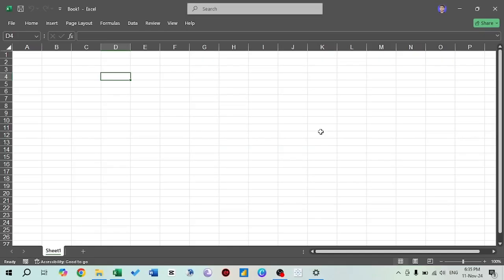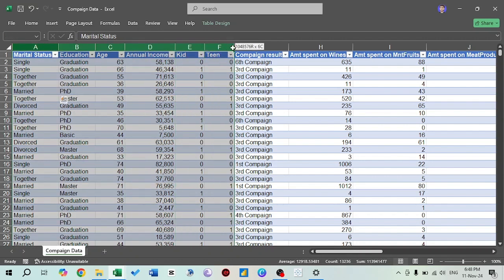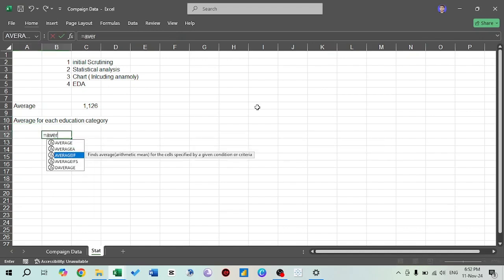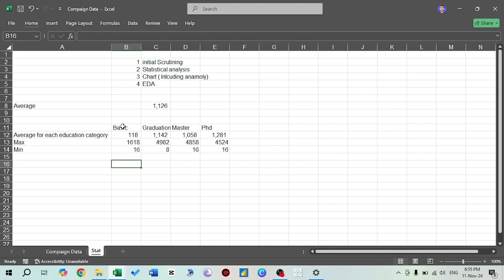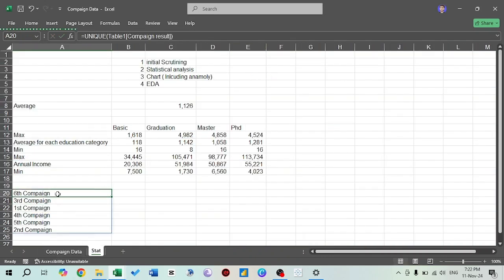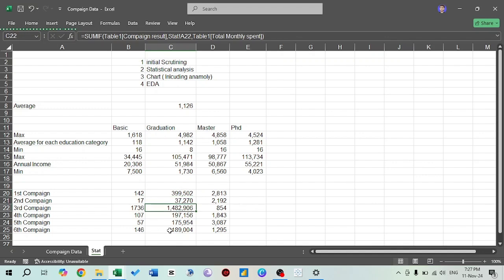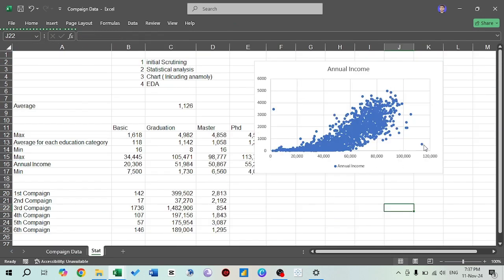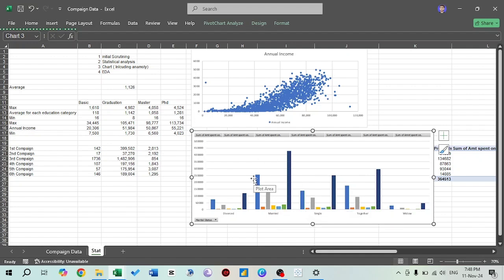Data Analysis in Excel | Understanding data by statistical analysis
📊 Welcome to Module 1, Lesson 2 of the Excel Magic Course! 📊

In this lesson, we’re diving into the heart of data understanding! Learn how to make sense of raw data by performing statistical analysis, creating impactful charts and graphs, and conducting Exploratory Data Analysis (EDA) — all within Excel! 📈

🔍 What You’ll Learn:

Uncover insights with essential statistical tools 🧠
Create stunning charts and graphs to visualize trends 🌈
Use EDA techniques to spot patterns, outliers, and key data points 🔍
Whether you're a beginner or a data enthusiast, this lesson equips you with powerful tools to transform complex datasets into clear, actionable insights. Ready to unlock the magic of Excel? Hit play and let’s explore!